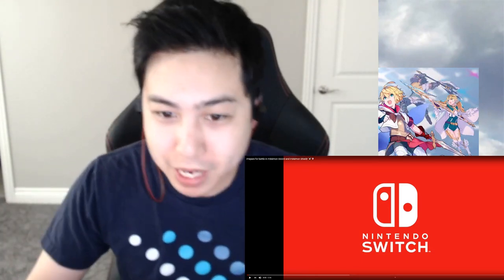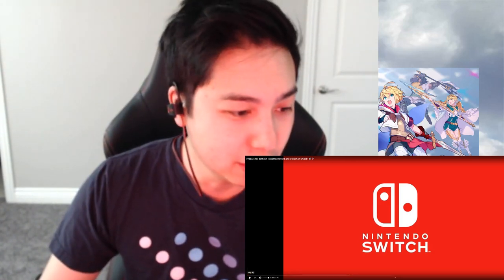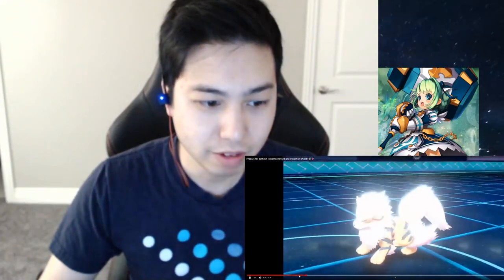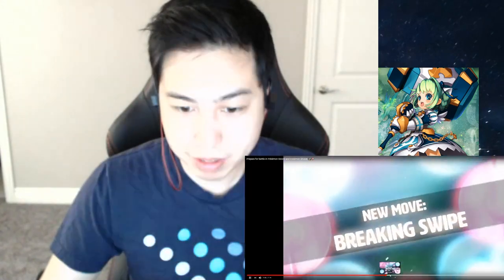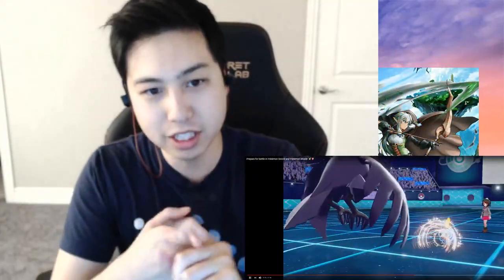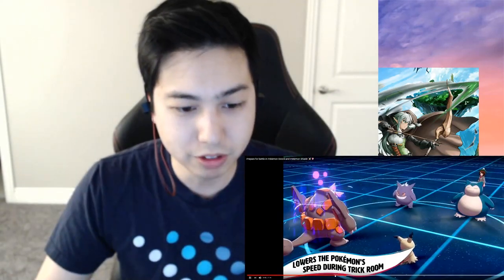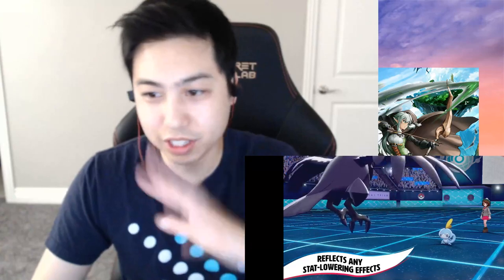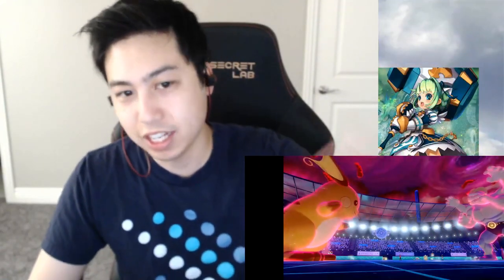Let's Prepare for BATTLE! Reaction - Pokemon Sword and Shield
New Trailer for Battling in Pokemon Sword and Shield just dropped!

Let's Watch!